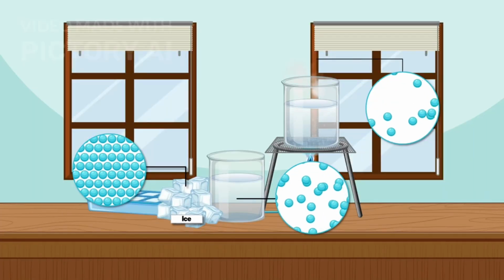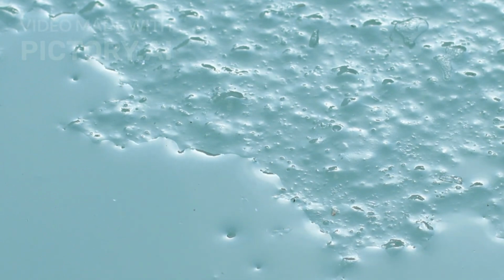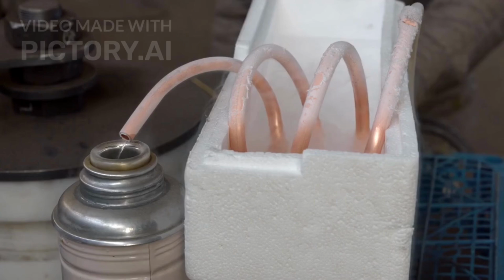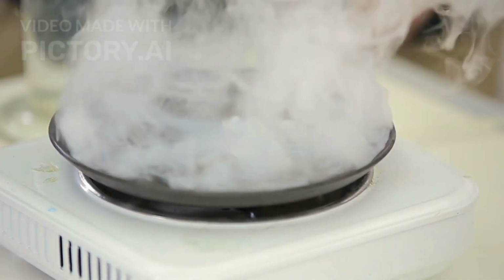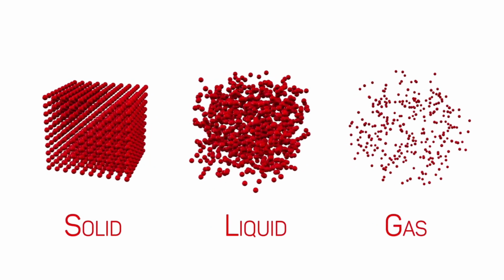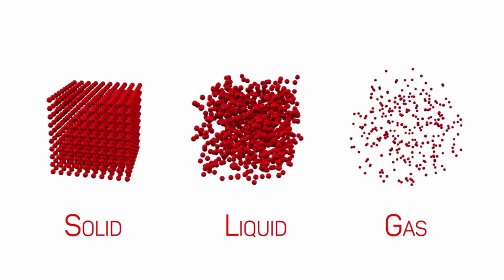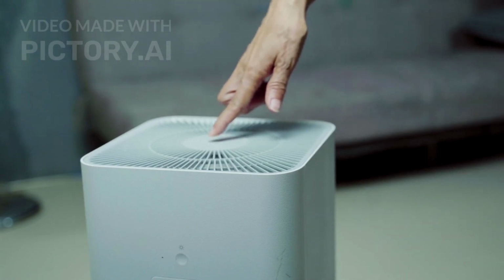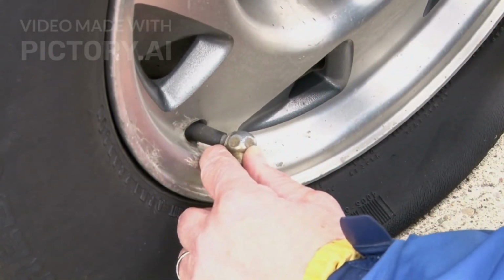States of Matter | Clear Concepts with Practical Examples#Matter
What is matter? How does it exist around us in different forms like solids, liquids, and gases? In this video, explore the states of matter with real-life examples from daily life — from ice melting to air in a balloon! Understand the fundamental concepts of solids, liquids, and gases, along with changes in state like melting, evaporation, and condensation.

Whether you're a student or just curious about how the world works, this video explains matter in the most relatable way possible — no narration, no visuals — just clear concepts in paragraph format!